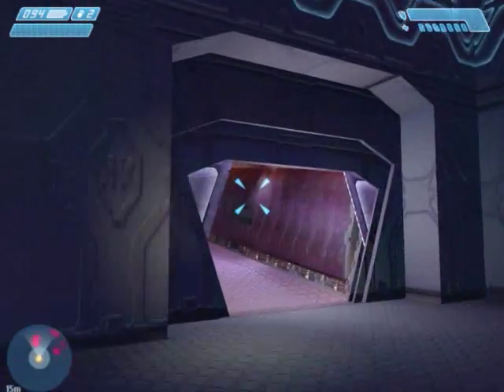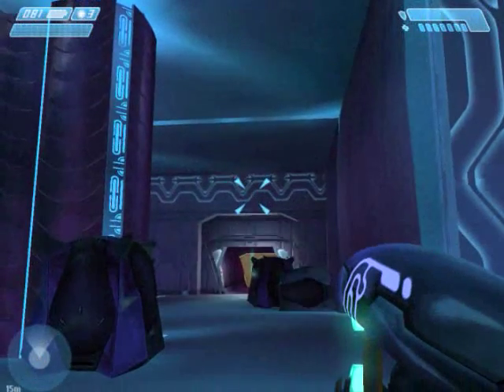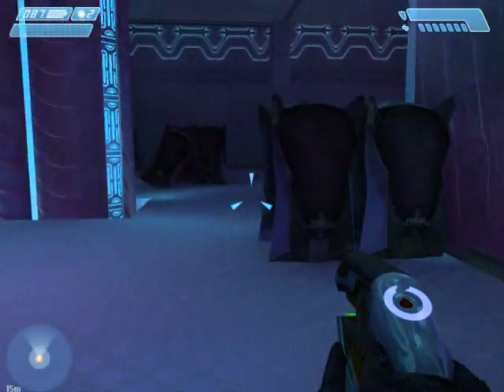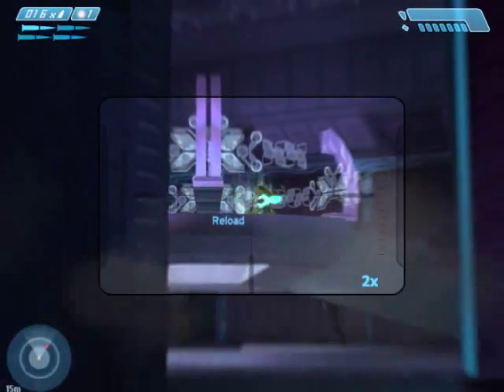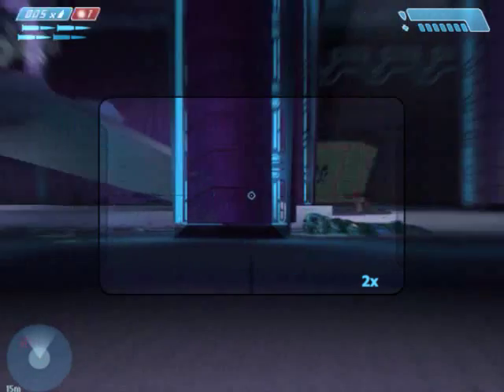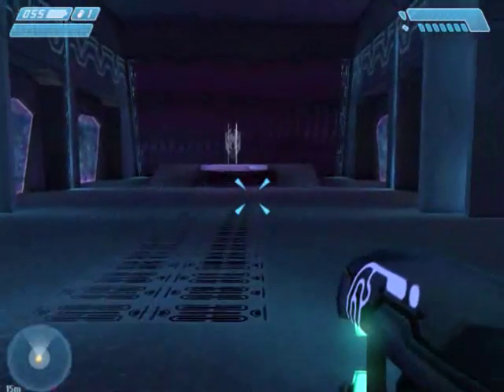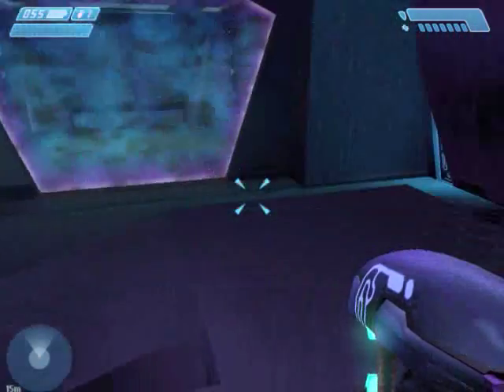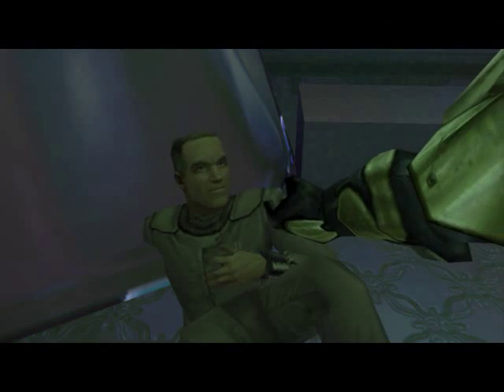Halo C E Walkthrough 14: Legendary: Truth & Reconciliation 6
Halo Combat Evolved video Walkthrough 14 on Legendary for Part 6 of The Truth and Reconciliation level.